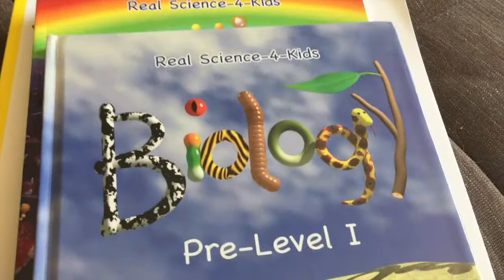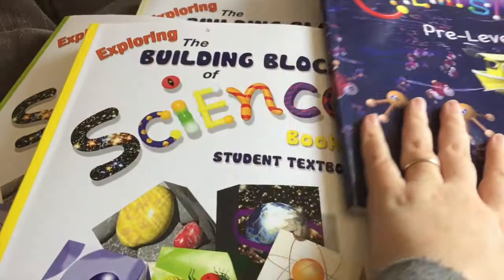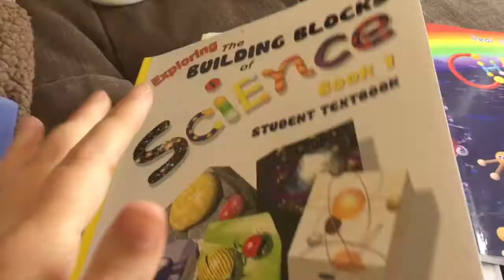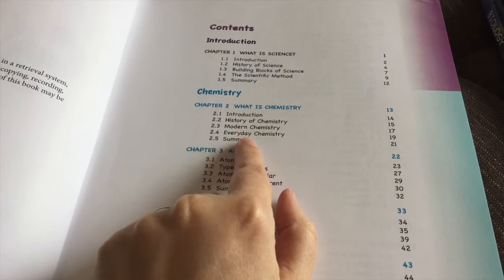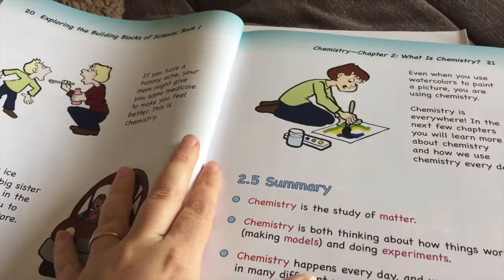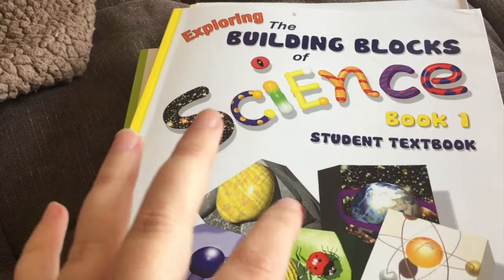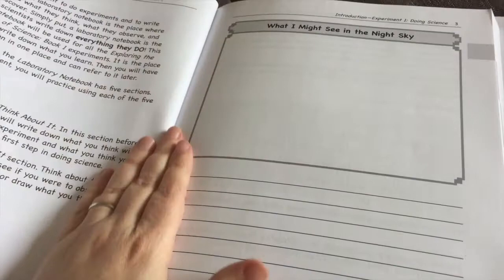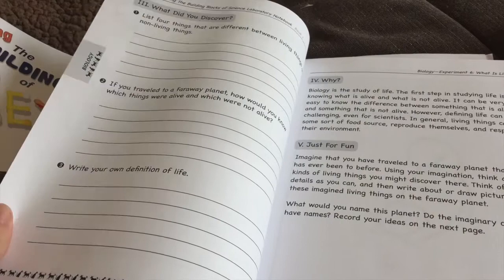Science Curriculum for 2017 2018 | Real Science 4 Kids Building Blocks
Check out the earliest uploads on the Real Science 4 Kids website to hear author, Rebecca Keller explain more about the program